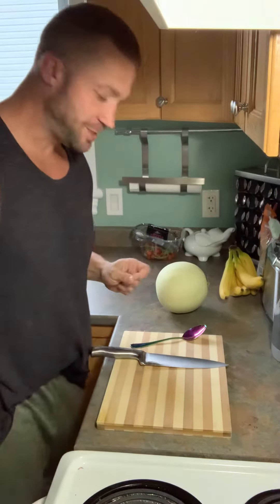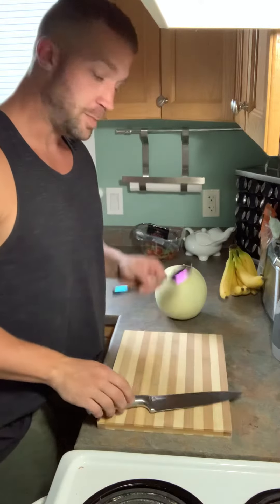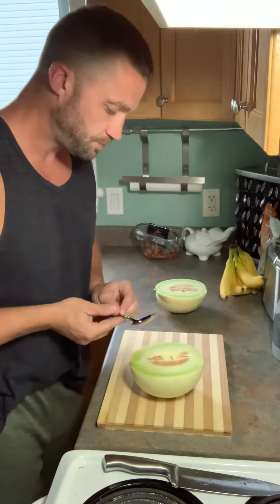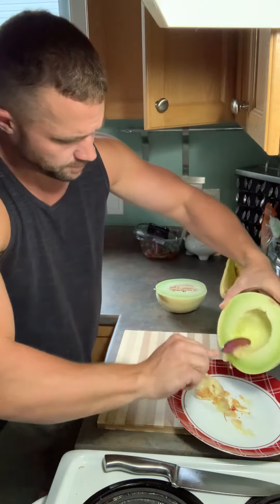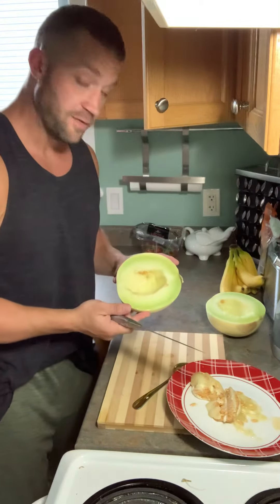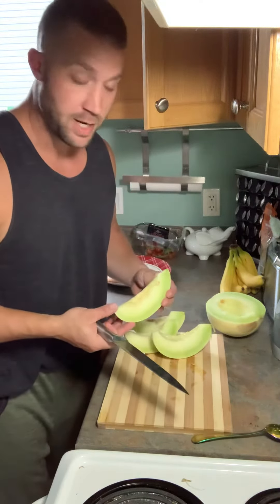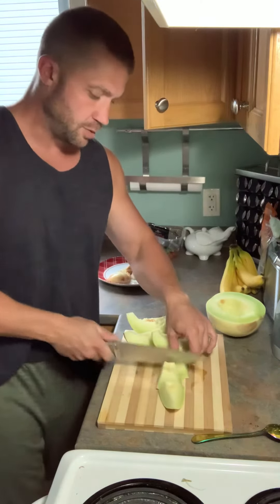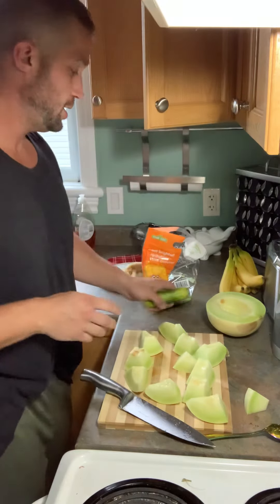Cookin with Lockerbie Episode 2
How to cut a Honey Dew Melon